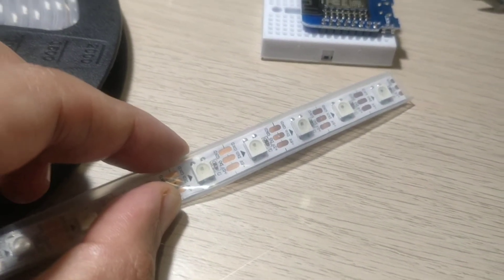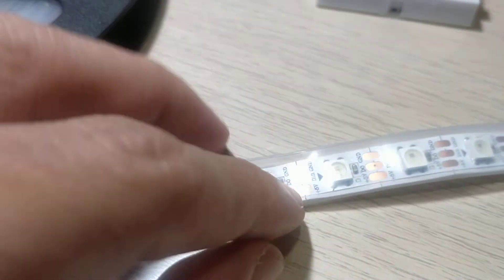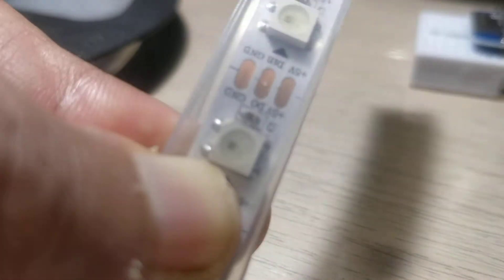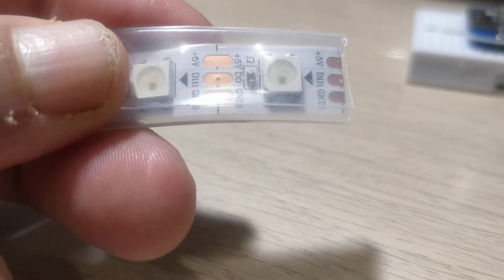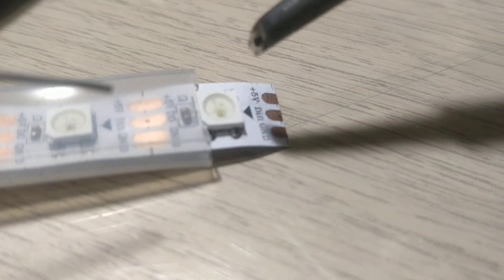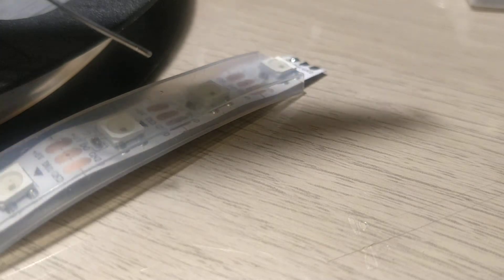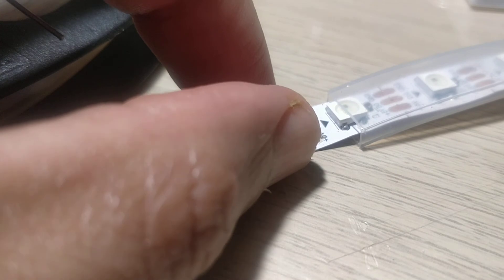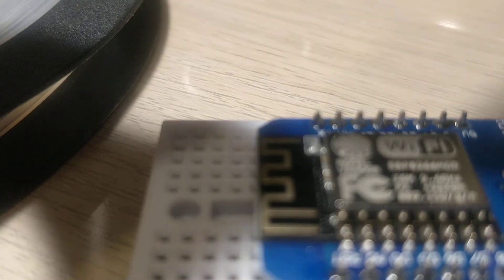Cutting a ws2812 led strip and soldering it for you projects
This video demonstrates how to cut an IP67 WS2812 LED strip and solder a header pin.